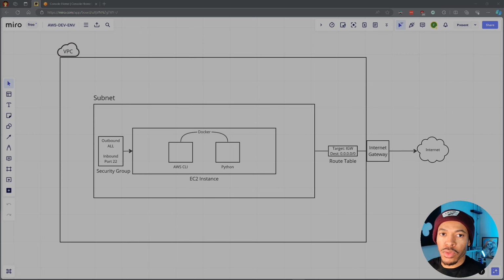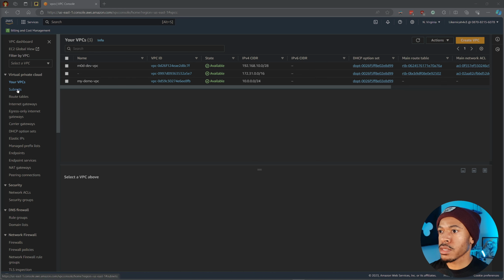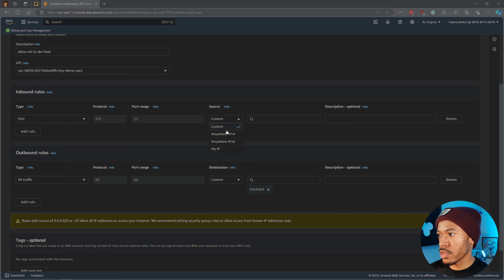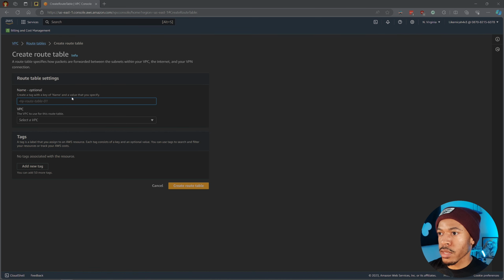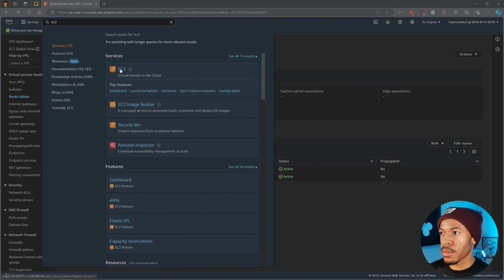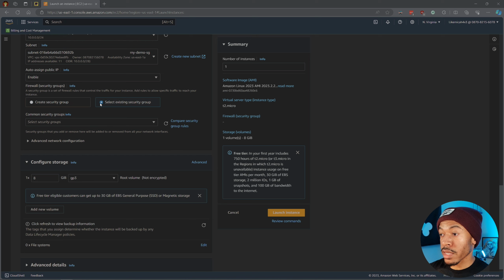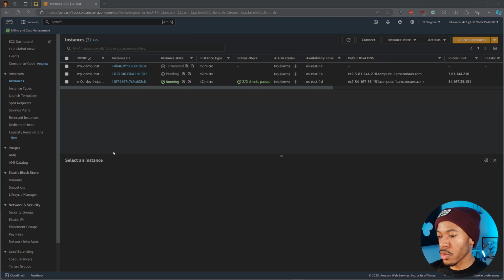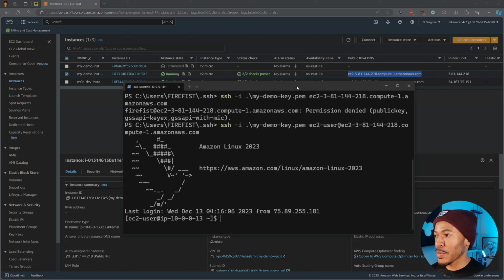Deploying Linux Based Amazon EC2 Instance in AWS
In this Video, we will deploy and learn about AWS architecture (VPC/Subnet/Internet Gateway/Route table/Security Group/EC2 Instance), with the end goal of creating a SSH Server using Amazon EC2. All in under 10 minutes!!